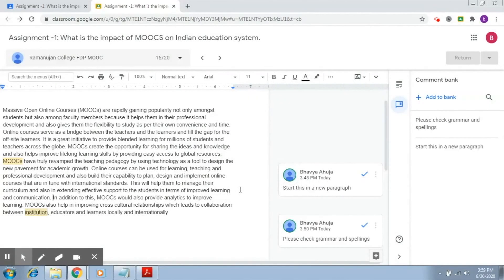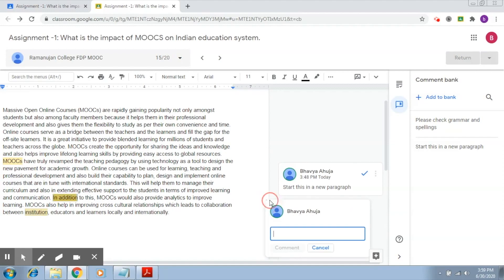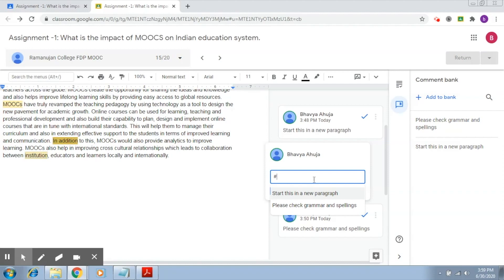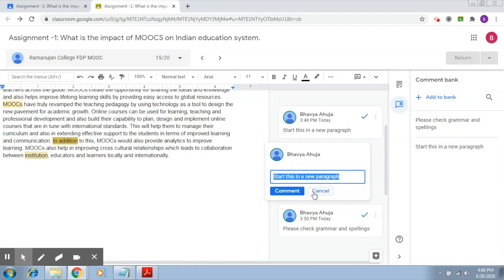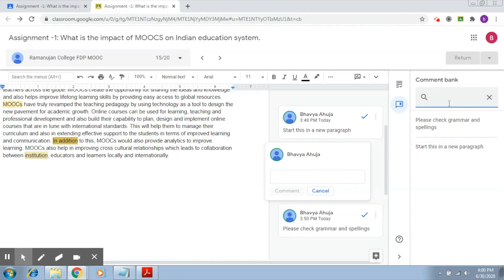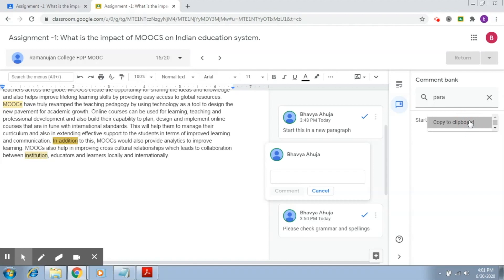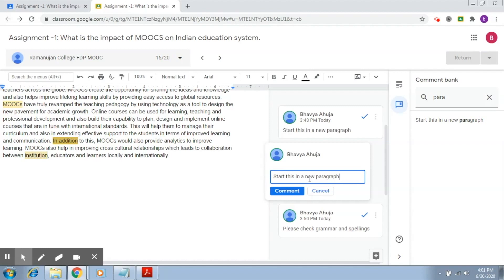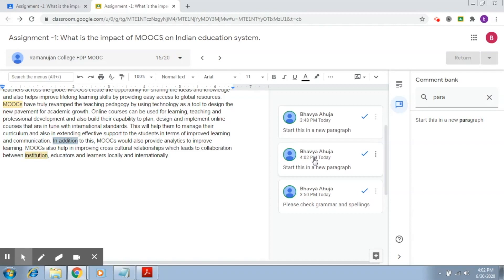Advanced Features of Google Classroom - Part 9